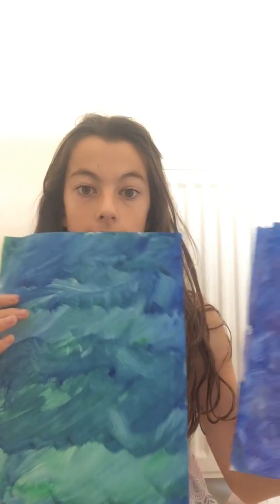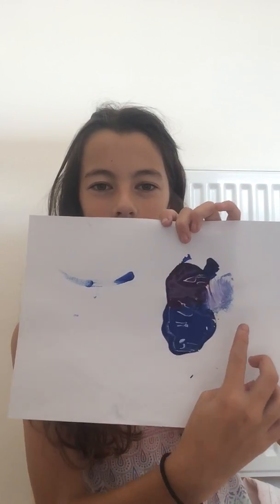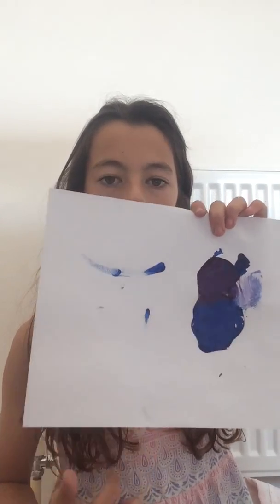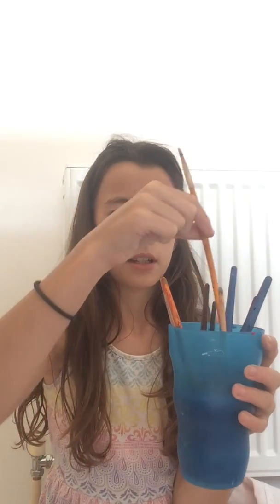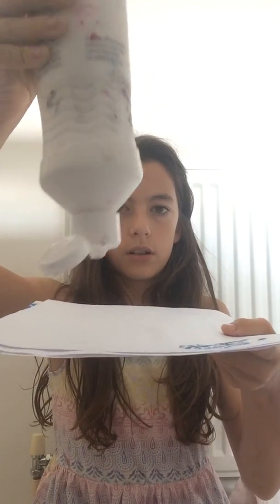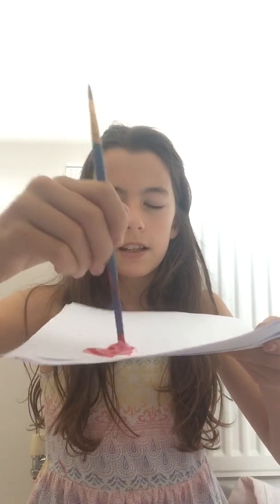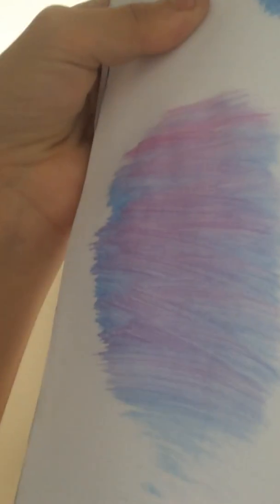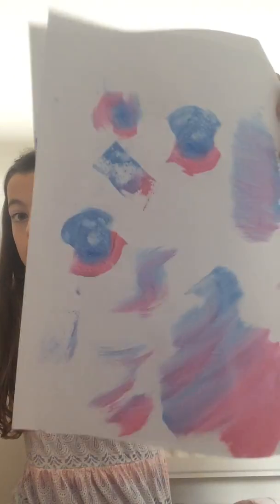How to make amazing ART !!